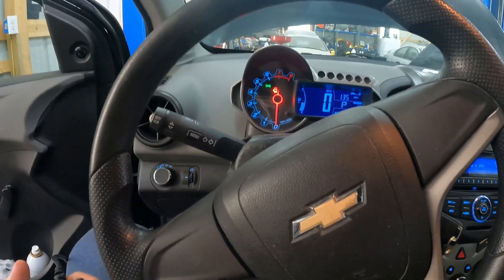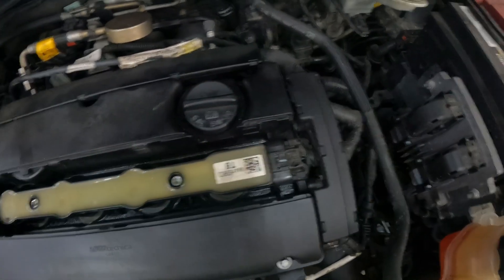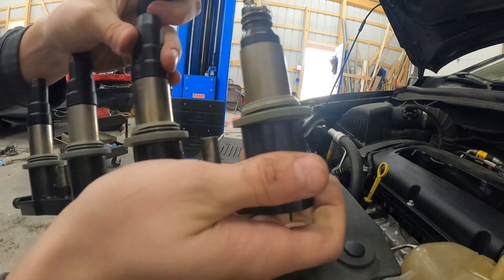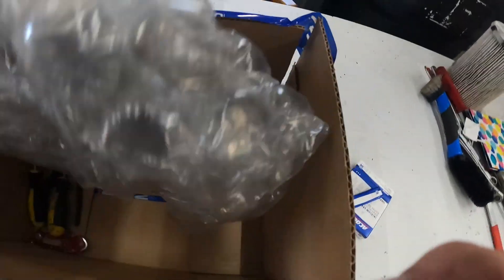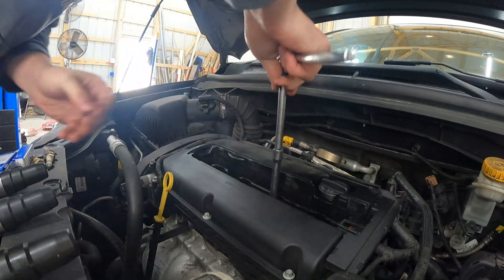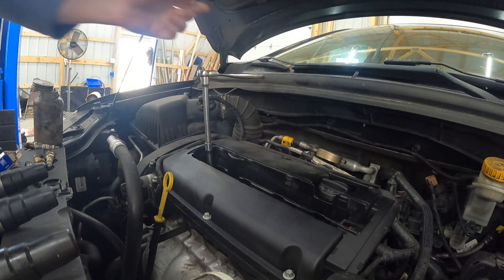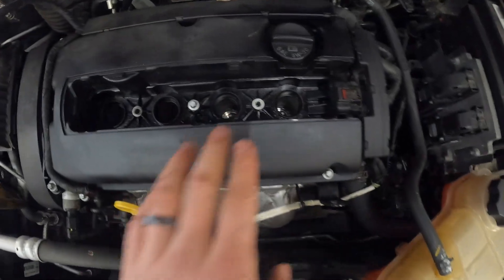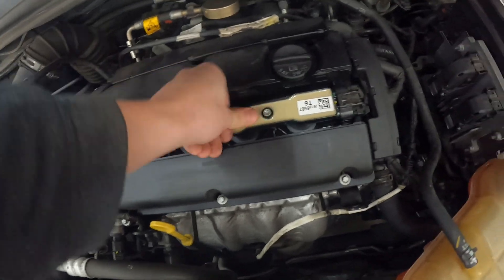2012 Chevy Sonic P0300 Random Misfire - Ignition Coil and Spark Plug Replacement - EASY DIY 30 MIN!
Customer brought in a 2012 Sonic with the 1.8 liter motor. The car was shaking and not running well. The check engine light was on and blinking. Upon checking the code we found a p0300 for Random Misfire. We did a visual inspection by removing the coil and found the stem/tip of the coil was broken off as well as it was base of the coil was broken. We believe this was causing the coil to arc to ground/motor block causing this excessive misfire.

Today we end up replacing the coil and plugs with OEM parts listed below.  We probably only needed to do the coil but better to do a full tune up.

PARTS :
Coil :  ACDelco GM Original Equipment 25186687 Ignition Coil
Plugs : ACDelco 41-122 spark plug (x4)

We also only need a few simple tools to do this.

Plugs
t-40 Torx
5/8 Spark plug socket
6 inch extension of various extensions to reach socket
Ratchet (torque wrench suggested for 18 ft lbs)

If you have any question slet me know. After this tune up and letting it burn off that excess fuel this thing is running great!